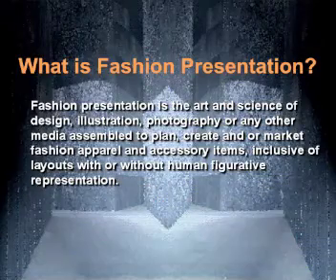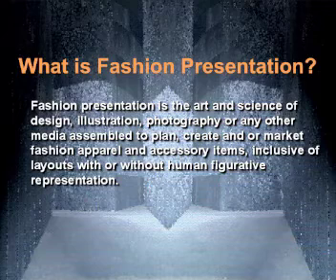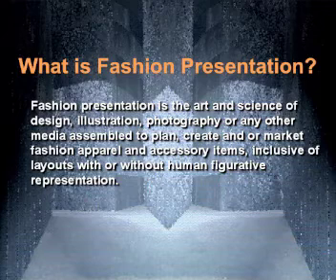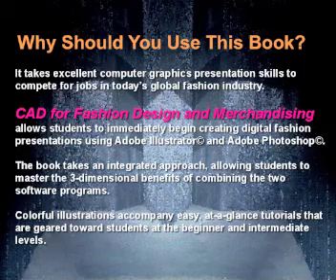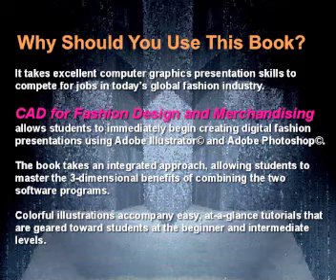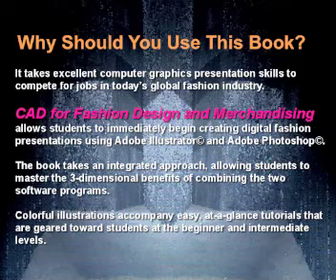Introducing: CAD for Fashion Design and Merchandising on Fairchild Books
Author, Stacy Stewart Smith introduces his new book on Fairchild. CAD for Fashion Design and Merchandising allows students to immediately begin creating digital fashion presentations using Adobe Illustrator© and Adobe Photoshop©. The book takes an integrated approach, allowing students to master the 3-dimensional benefits of combining the two software programs. Colorful illustrations accompany easy, at-a-glance tutorials that are geared toward students at the beginner and intermediate levels. Because the book uses fashion photography rather than hand-drawn illustrations as a basis for demonstrating the proportion of fashion croquis, instructors will be able to evaluate students' mastery of digital illustration regardless of their hand-drawing skills, and students will benefit from a seamless transition from creative thought to digital rendering. Pre-order my new book CAD for Fashion Design and Merchandsing visit: cadforfashiondesignandmerchandising.com and use the link to visit the Fairchild Books web site where you can select a store such as Amazon.com or Barnes & Noble.